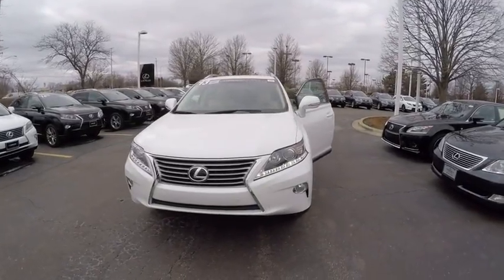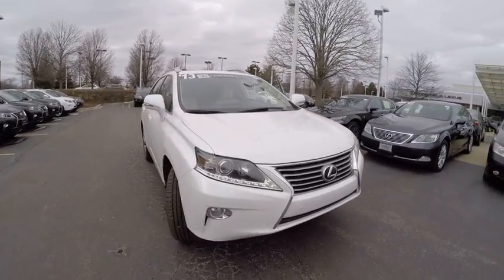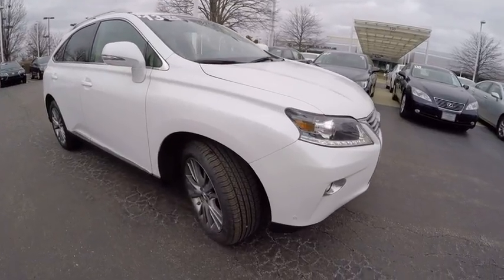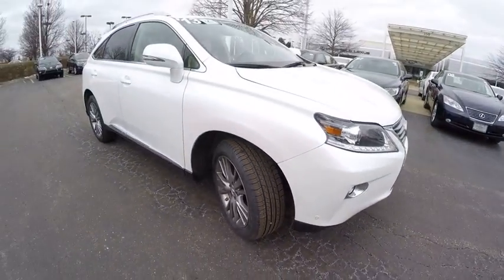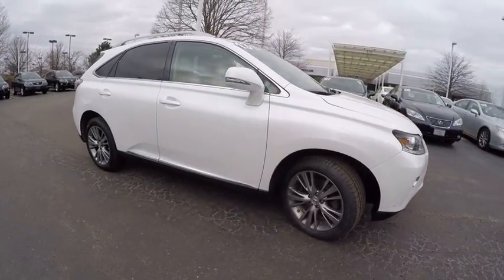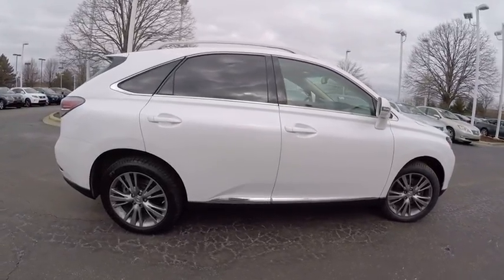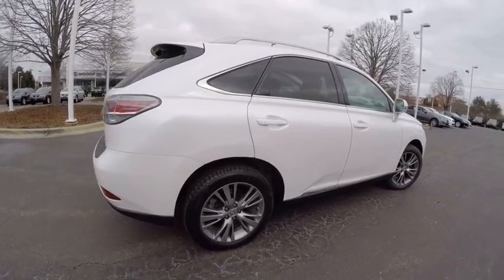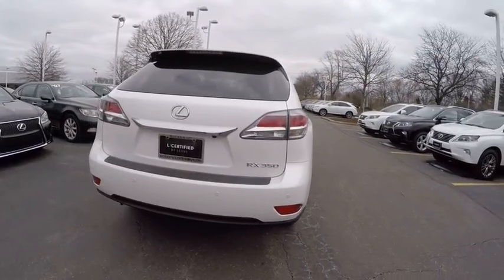2013 Lexus RX 350 4DR AWD Schaumburg IL Q1068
2013 Lexus RX 350 4DR AWD

Woodfield Lexus
350 E. Golf Rd

STARFIRE PEARL l PARCHMENT l 12-spkr Premium Audio Pkg: Single DVD/CD Player, HD Radio w/iTunes tagging & 12-spkr Audio Sys, 19 Aluminum Alloy Wheels with All-Season Tires, Comfort Pkg: Xenon HID Headlamps, Rain-sensing and Driver/Passenger Heated & Ventilated Seats,Premium Package w/Blind Spot Monitor System: Leather Trim Interior, Blind Spot Monitor System, One-Touch Open/Close Moonroof, Power-folding Electrochromic Heated Outside Mirrors, Driver's Seat/Steering/Mirror Memory-3 settings, Roof Rails